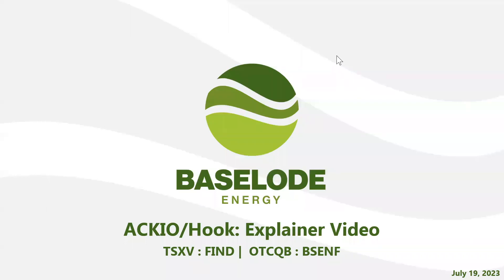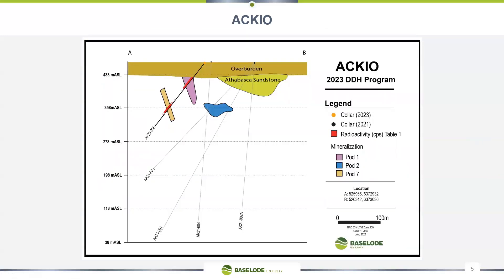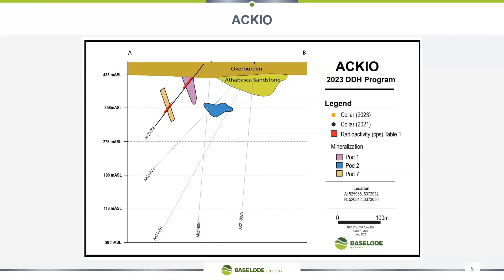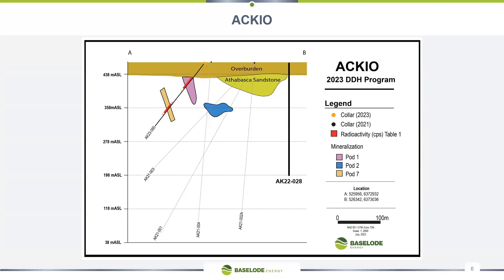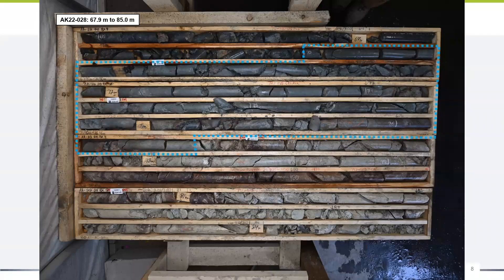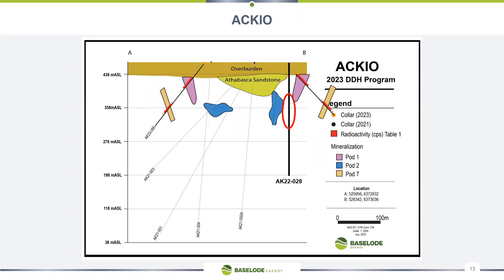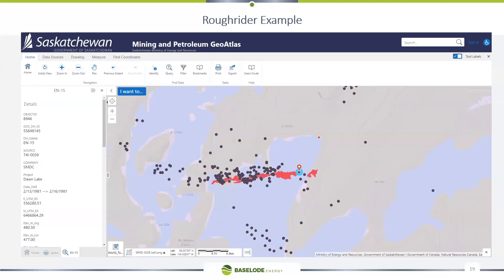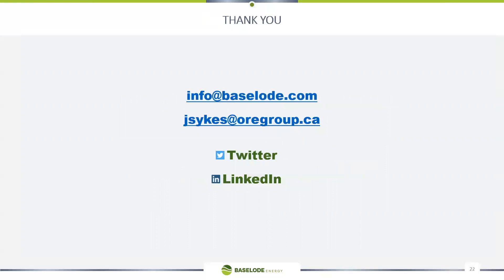Baselode Updates on Latest Wide Zone of Radioactivity